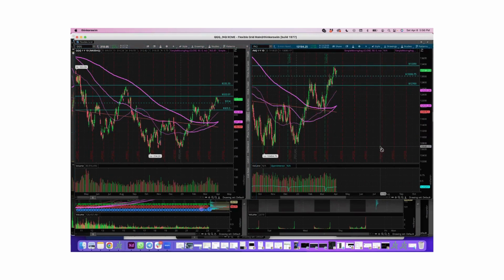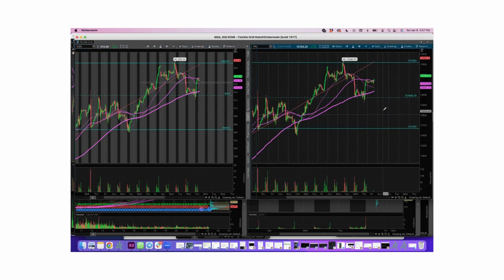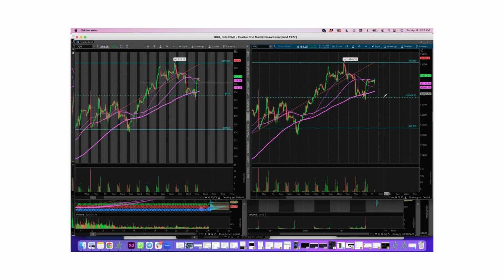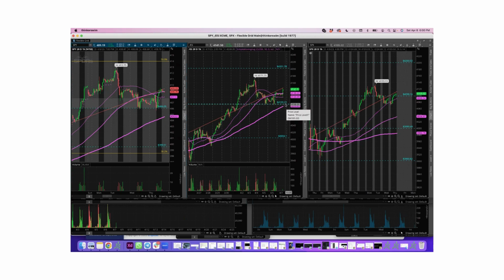How I use Nasdaq Futures to find levels for QQQ and SPX and S&P 500 Futures to find levels for SPY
This is a quick video that covers how I use Nasdaq Futures to find levels for QQQ and SPX and S&P 500 Futures to find levels for SPY